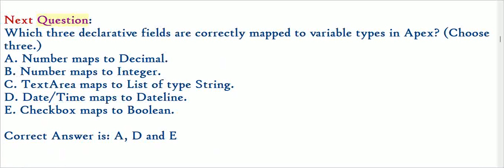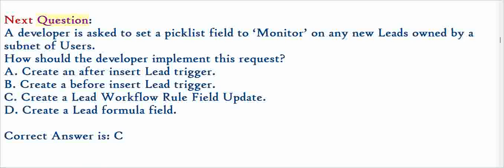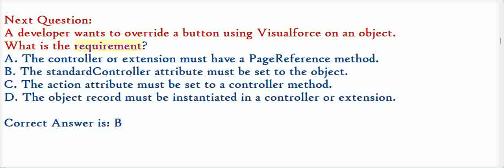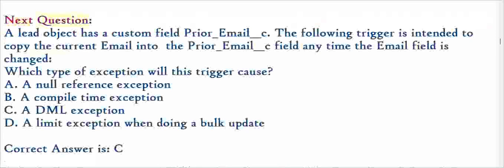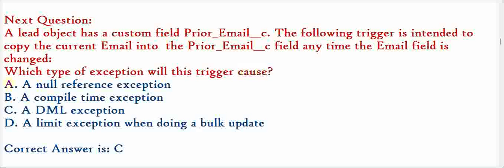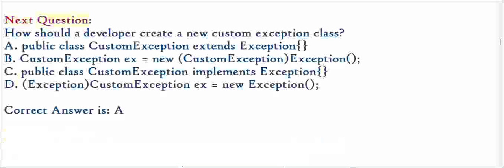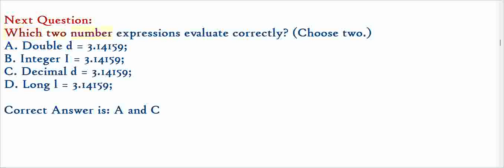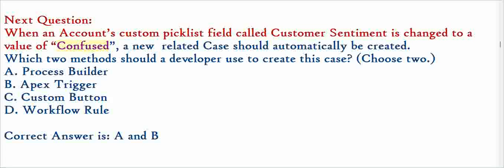Part#30: (CRT-450) Salesforce Certified Platform Developer I (PD1): Questions and Answers